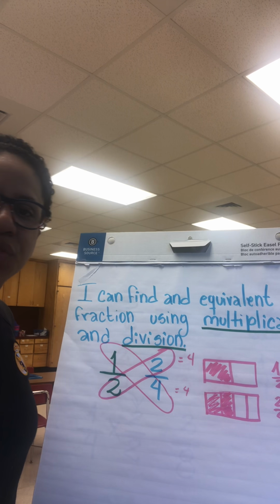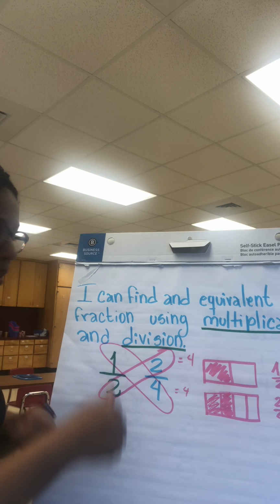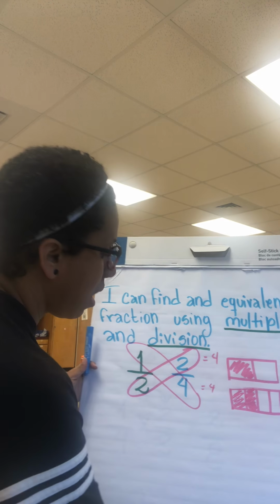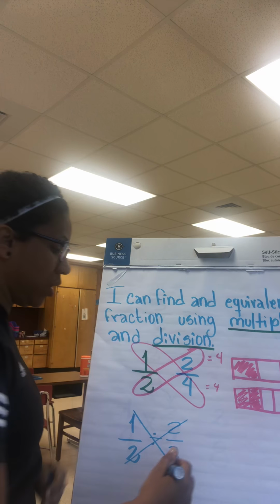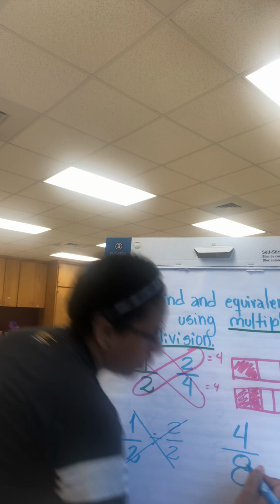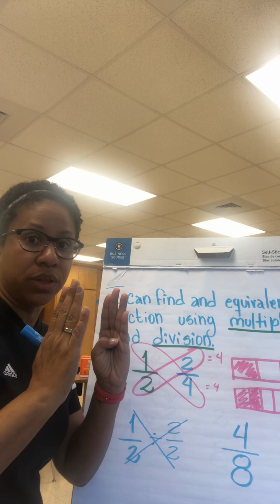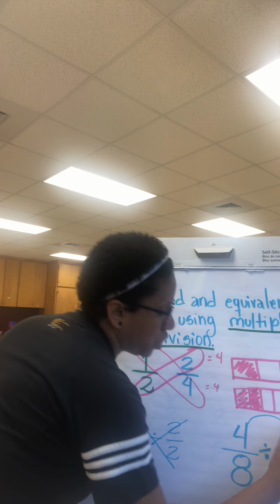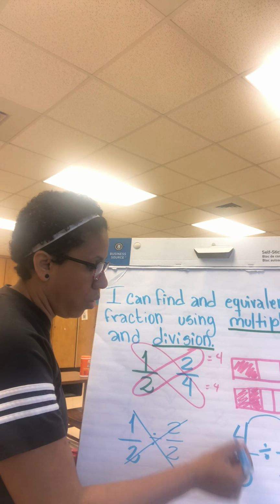Equivalent fraction division